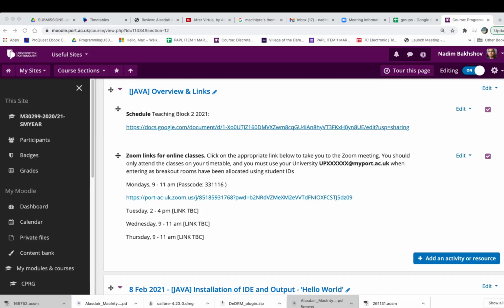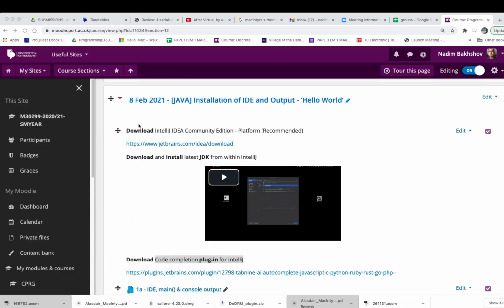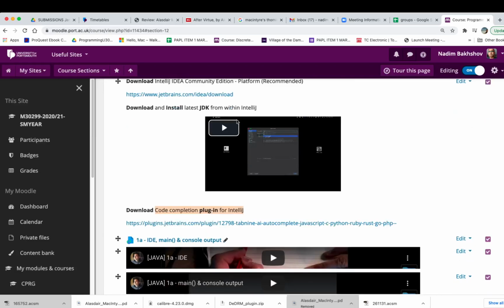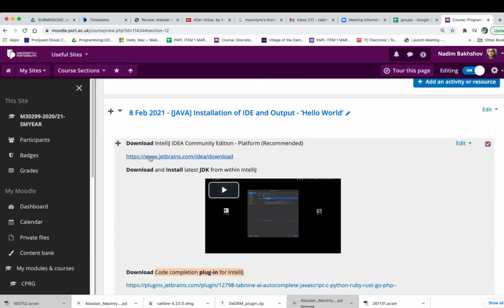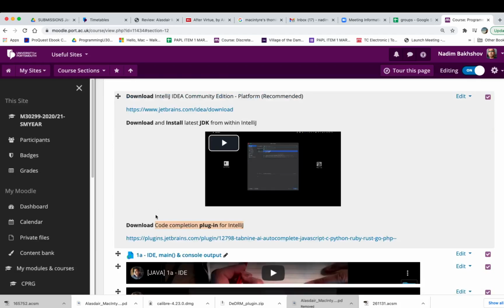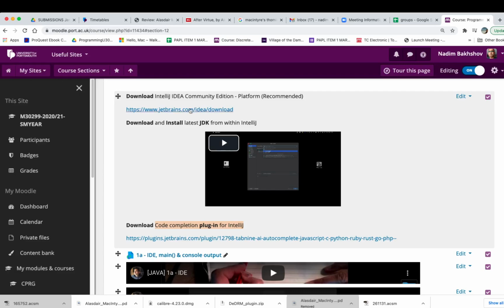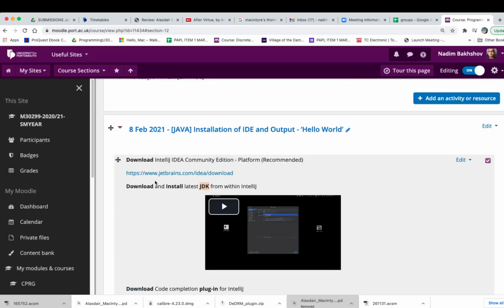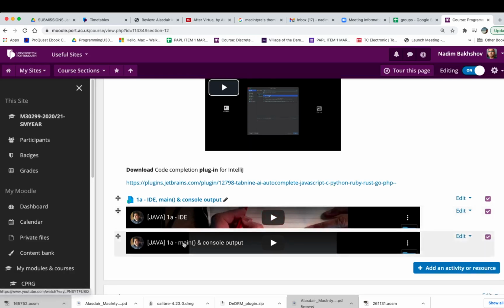8 Feb 2021 - [JAVA] Installation of IDE and Output ‘Hello World’